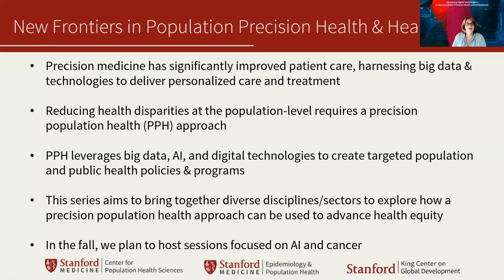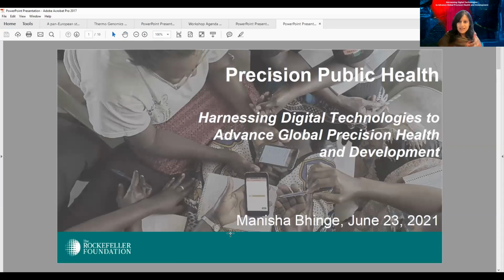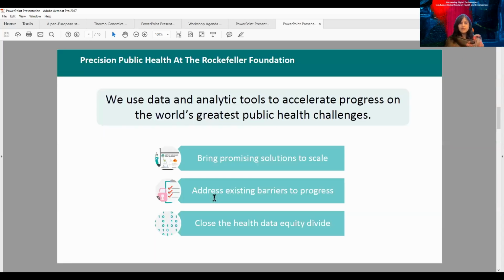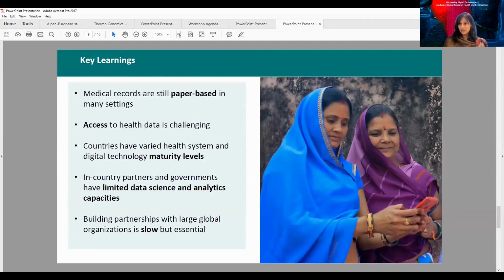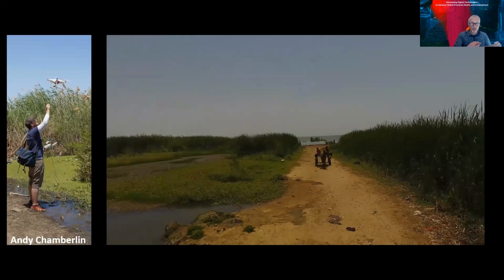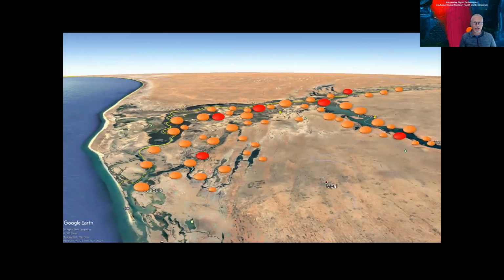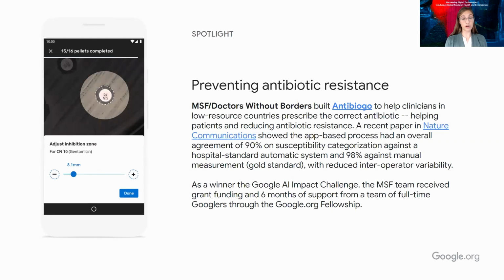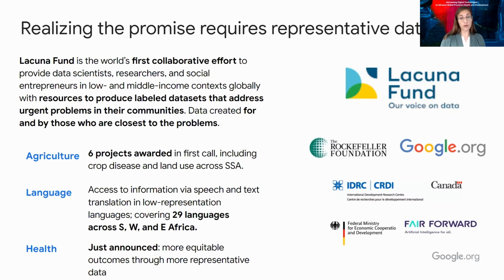Harnessing Digital Technologies to Advance Global Precision Health and Development Panel Session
On Wednesday, June 23rd, speakers from Google.org, the Rockefeller Foundation, and Stanford University gathered to discuss the potential for digital technologies to significantly reduce global health and development inequalities. This was the second session of the New Frontiers in Precision Population Health and Health Equity Seminar Series.